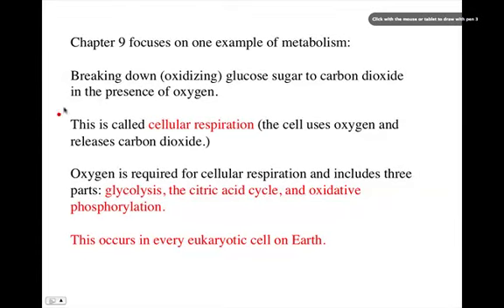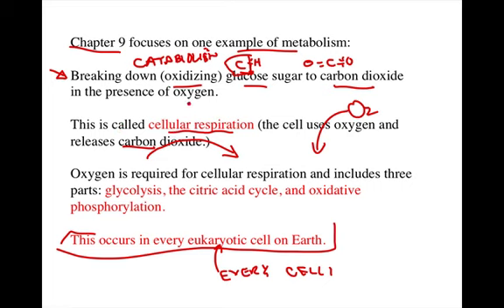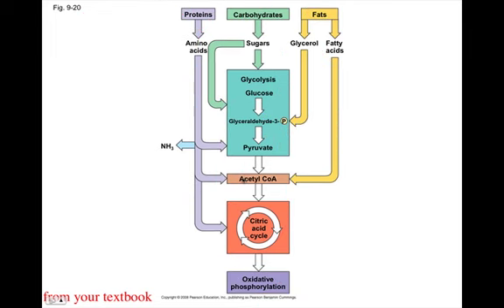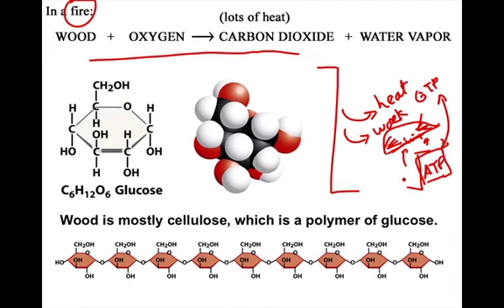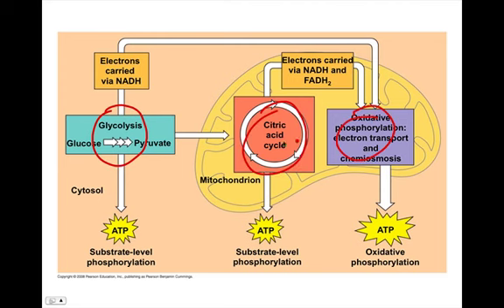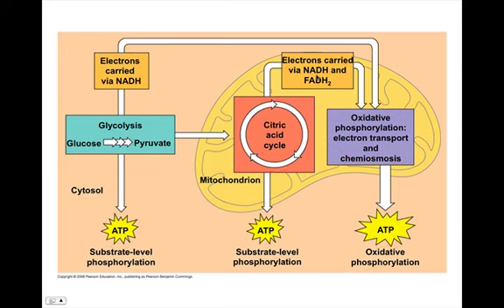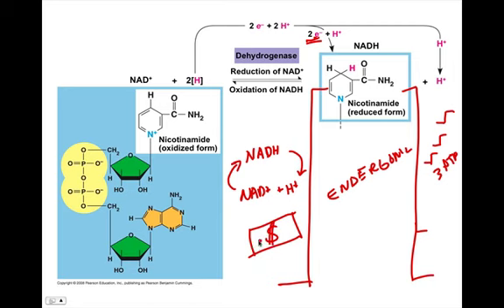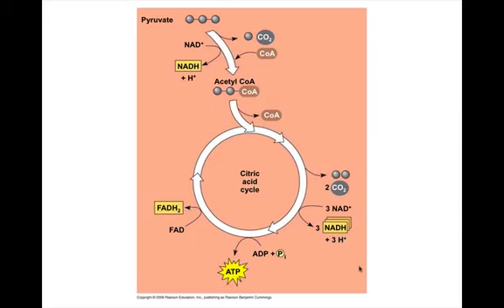Glycolysis, BIO105 Introductory Biology, David Champlin, USM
Created by David Champlin for BIO105 Introductory Biology, University of Southern Maine